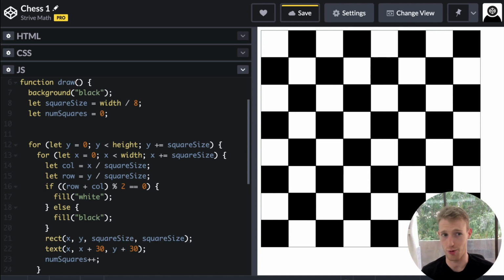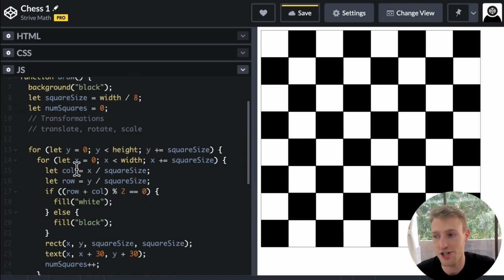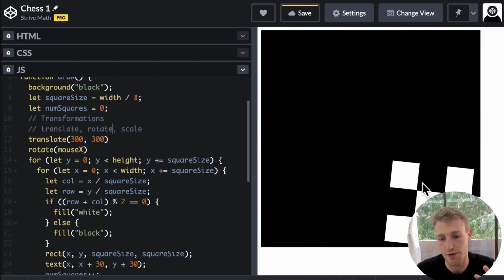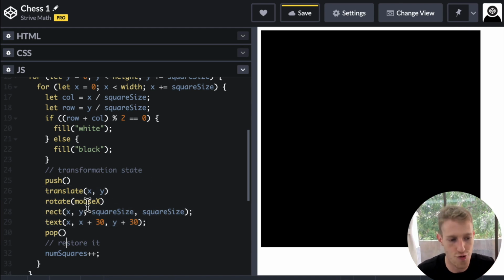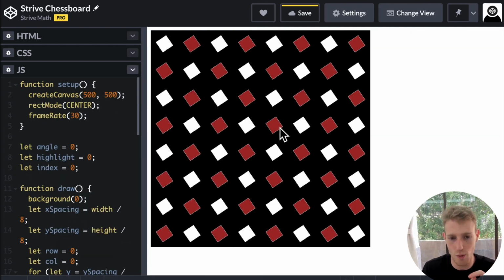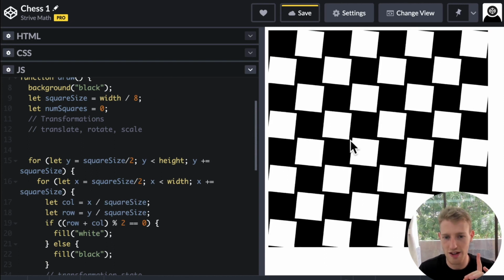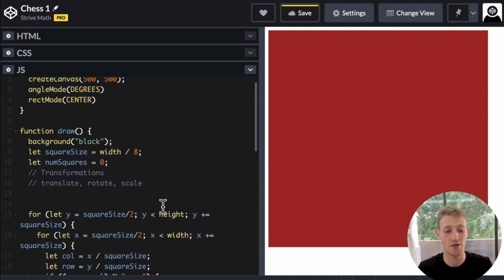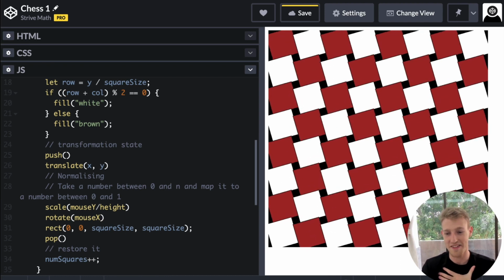Build A Chessboard In P5JS (Part 3) | Math + Code For Primary and Highschool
In this video, we make a chessboard in Javascript and P5JS. In this part we look at transformations like, translate, rotate and scale